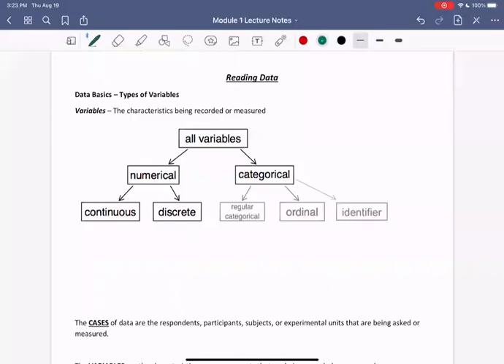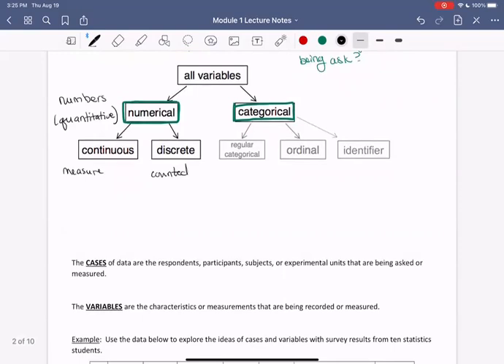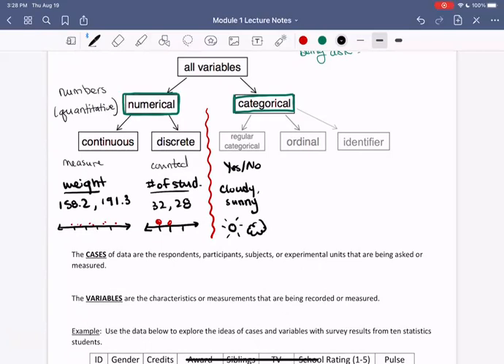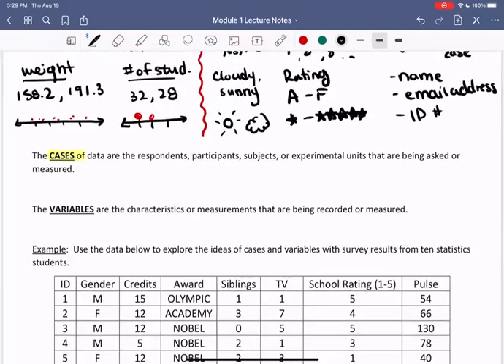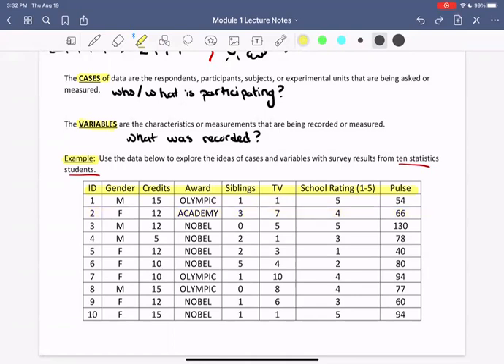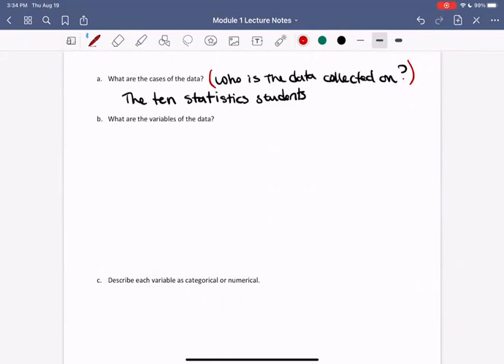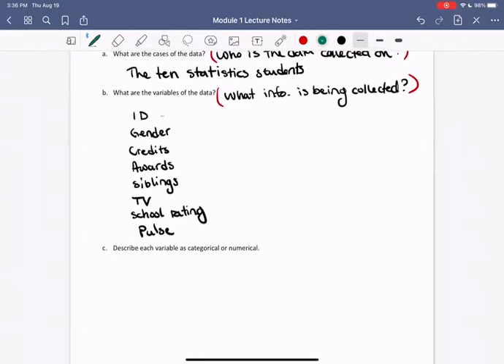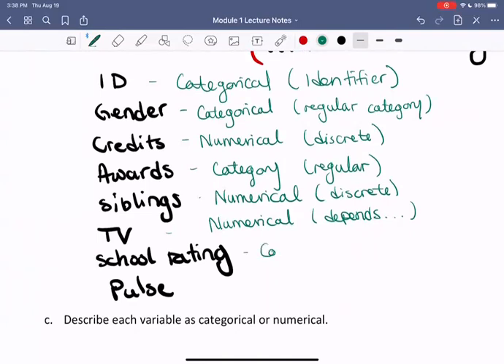1.2 Reading Data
This video covers two categories of variables: Quantitative (numerical) and Categorical. We define cases, variables, and give an example of using a table.